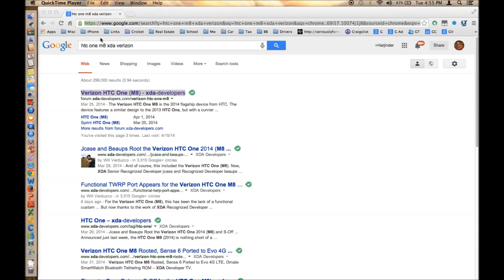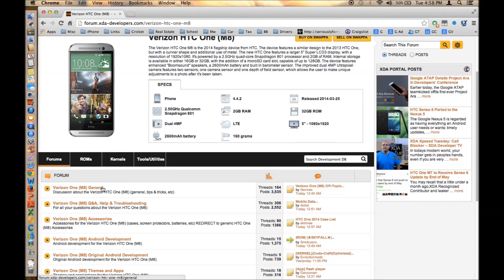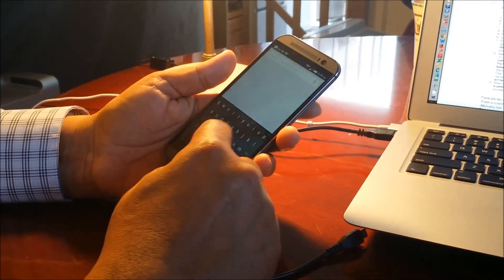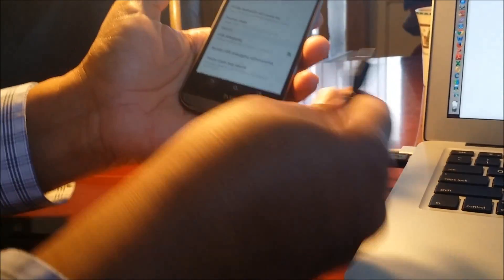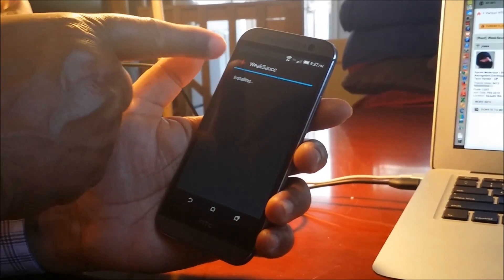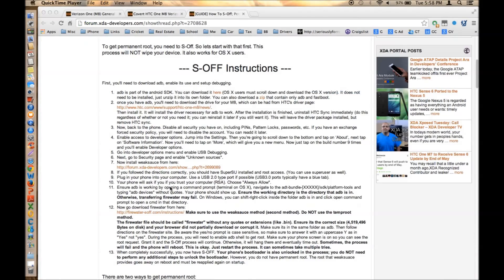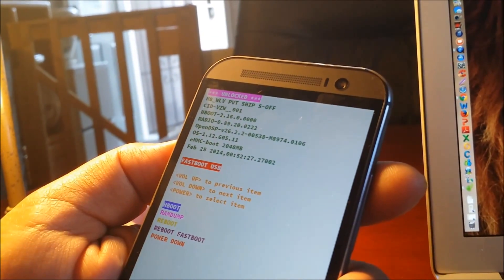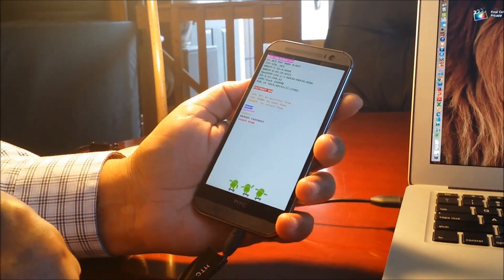How to Root and Unlock Bootloader HTC One M8 in Easy Steps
PART 1: How to root and unlock bootloader on Verizon HTC One M8 4G LTE in Easy Steps

Unlocking bootloader of any device involves a certain degree of risk. You must note and understand before proceeding with bootloader unlocking process.
Unlocking the bootloader will void the warranty of your phone permanently and you'll be unable to get any support under warranty from HTC.
Easy Steps.

{This video is for educational purposes only, I am NOT a professional licensed/certified technician and I am not liable/responsible in anyway for damages caused to you or your Phone or Computer due to this video}.
Cheers!
Easy Steps